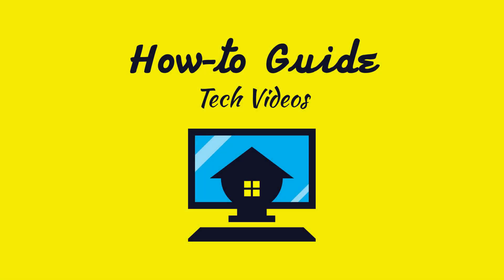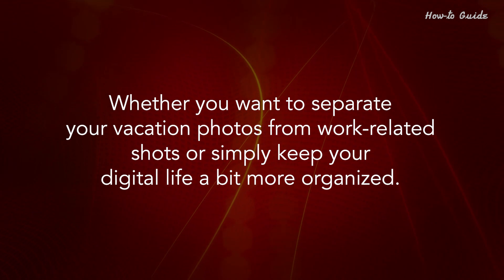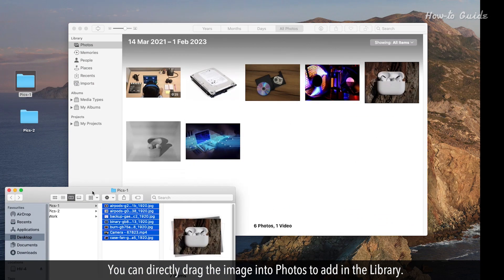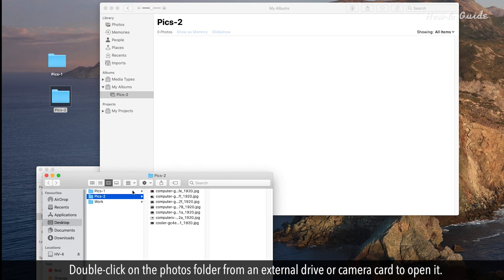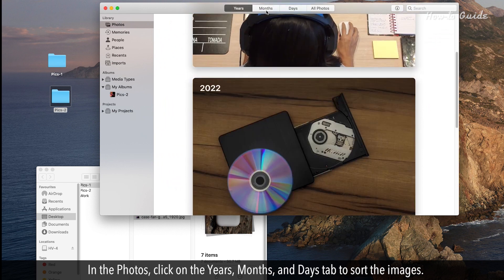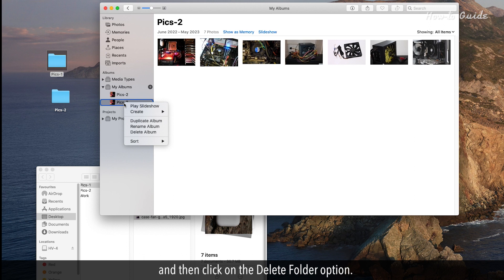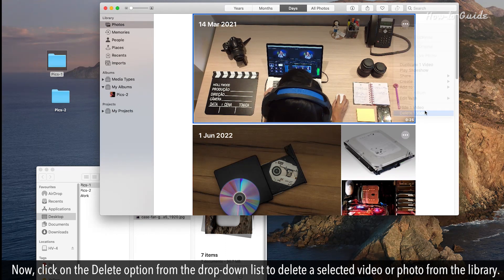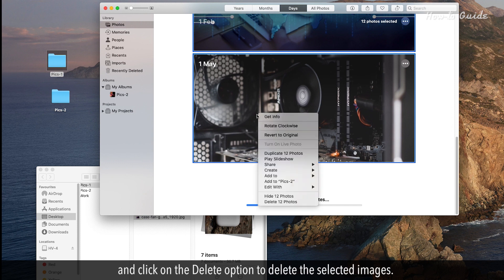How To Create And Manage Multiple Photo Libraries On Your Mac: Tutorial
How To Create And Manage Multiple Photo Libraries On Your Mac
Did you know that you can easily set up and manage multiple photo libraries on your Mac? Whether you want to separate your vacation photos from work-related shots or simply keep your digital life a bit more organized.
In this tutorial, we're going to show you step-by-step how to create and manage multiple photo libraries on your Mac. Let's learn how to create and manage multiple photo libraries on your Mac
1. Click on the Photos icon at Dock to open it.
2. You can directly drag the image into Photos to add in the Library.
3. You can also add a new Album, to do so, click on the File menu at the top of the Photos App.
4. Click on the New Album menu from the drop-down list.
5. This will add a new Untitled Album folder in My Albums.
6. Rename the newly created Album folder.
7. Double-click on the photos folder from an external drive or camera card to open it.
8. Select the images that you want to add to your newly created album.
9. Drag the photos from the memory card or external drive folder to your album folder on Mac.
10. In the Photos, click on the Years, Months, and Days tab to sort the images.
11. Click on the plus icon next to the My Albums folder, and then click on the Folder option.
12. This will be a new folder, you can add your photos in this newly created folder.
13. If you want to delete the folder, simply right-click on the newly created folder, and then click on the Delete Folder option.
14. Click on the Delete button in the confirmation box.
15. Click on the Photos option under Library, Click on the three horizontal dots of the menu on an image or video thumbnail.
16. Now, click on the Delete option from the drop-down list to delete a selected video or photo from the library.
17. Click on the Delete button in the confirmation box, and then click on the OK button.
18. If you want to delete multiple images from your Photos Library, then press the shift key on your keyboard, and start selecting the images that you want to delete.
19. Once selected, then right-click on an image, and click on the Delete option to delete the selected images.